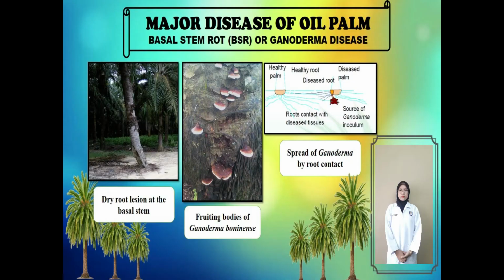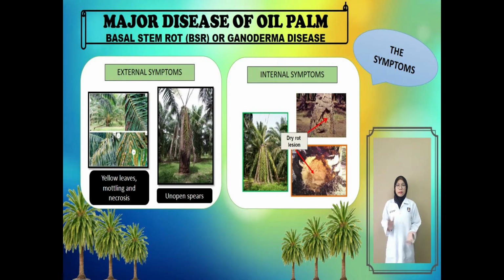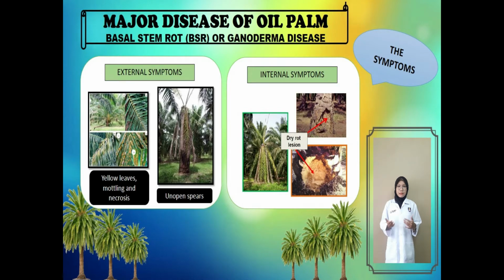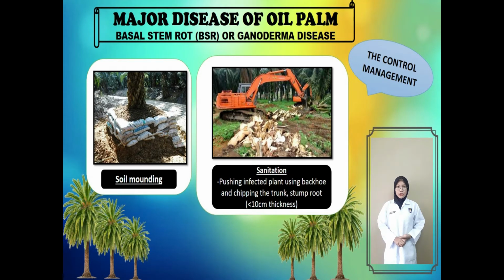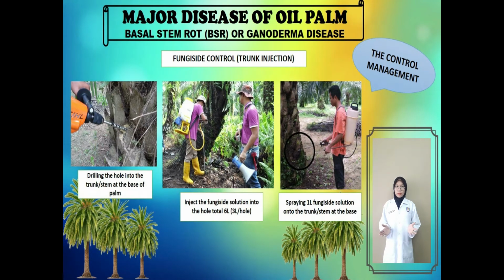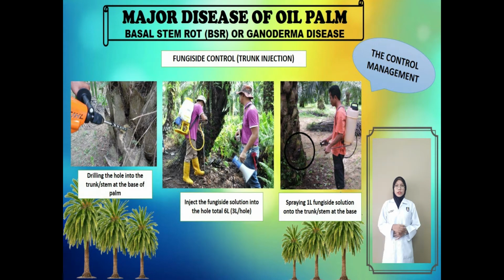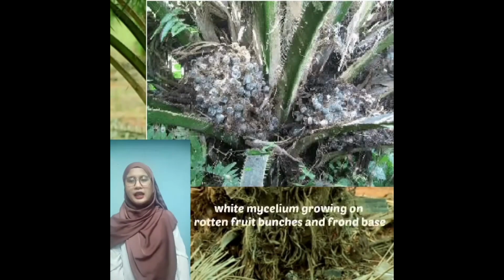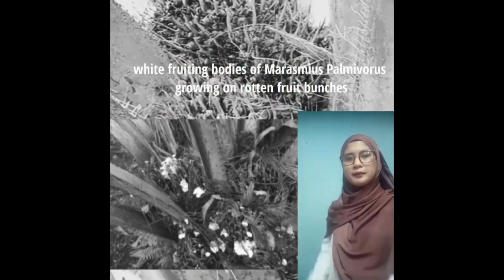AGR 454 MAJOR DISEASE IN OIL PALM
Basal Stem Rot, Upper Stem Rot, Bunch Rot are the major of the serious disease that occurred in oil palm plantation almost in all country.
Let's see and learn what is the damage and the control method of the disease.